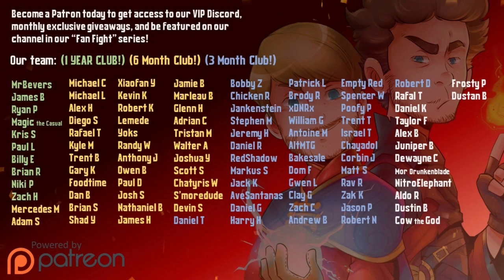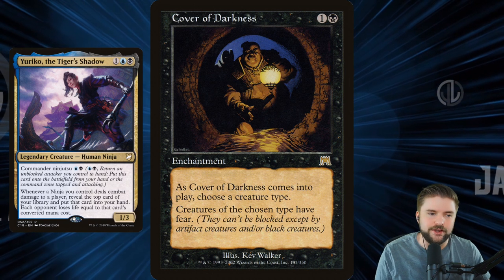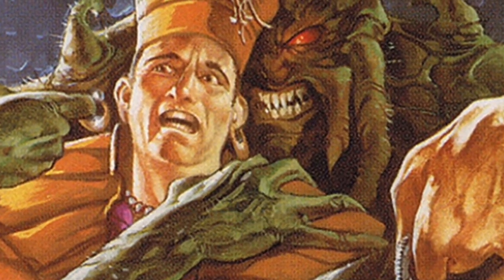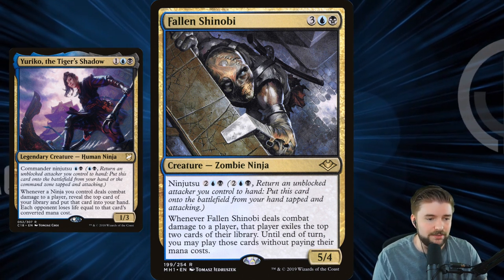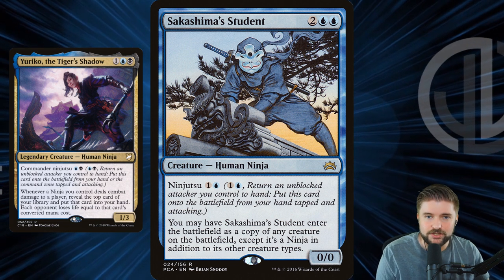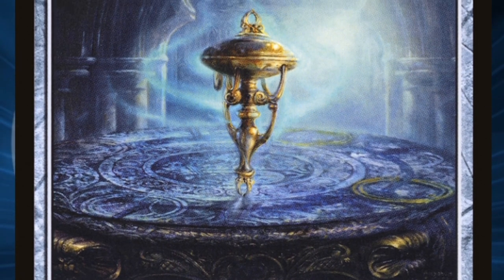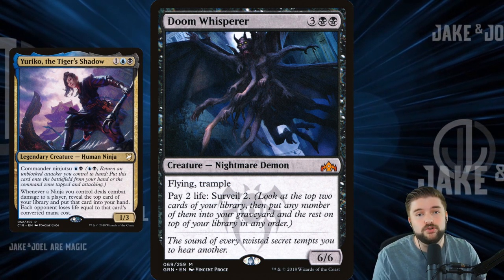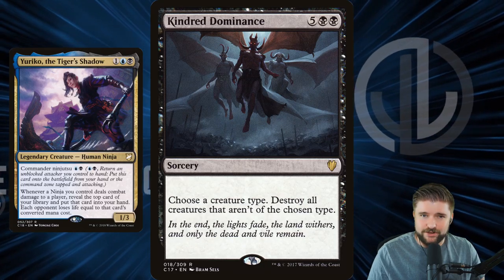Yuriko, the Tiger's Shadow | EDH Three Ways [Commander Strategy for Every Player] Unblockable Ninjas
Yuriko, the Tiger's Shadow is a Dimir (Black, Blue) Commander, joining the Magic: the Gathering multiverse, from MTG's Commander 2018. In this video of Jake and Joel are Magic, Joel offers 3 different strategies (Strong, Fun and Mean) for building Yuriko, each doing its best to utilize this Commander to the best of its abilities!  Yuriko has ninjutsu and a very strong ability that affects each opponent! In the "Strong" category, we start things off with Unblockables, followed by "Fun": Ninja Tribal, and finally Mean: Topdeck Manipulation. Is Yuriko worth building in EDH and what is the best deck for her to be the commander of? There is a lot to go over! Check out the video and thanks for spending your time with us!